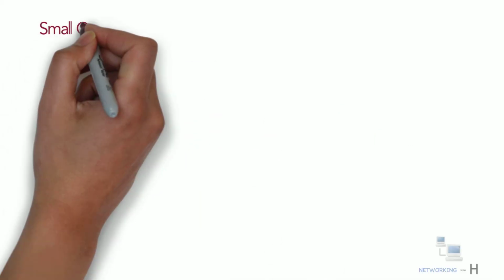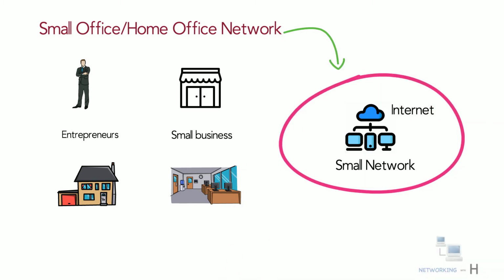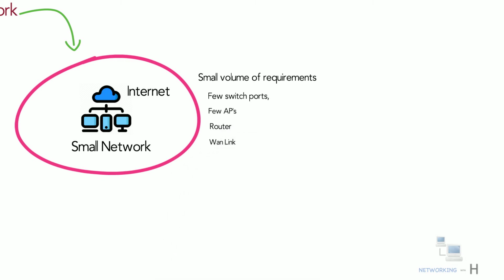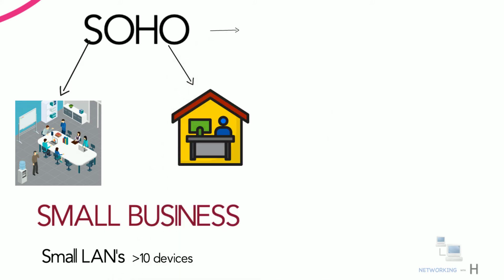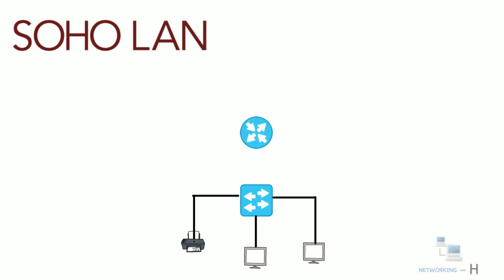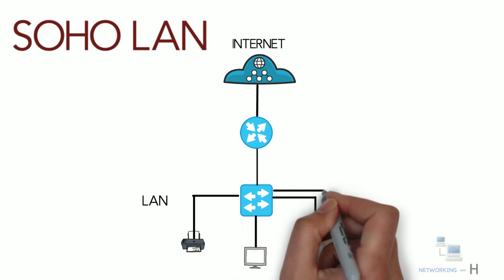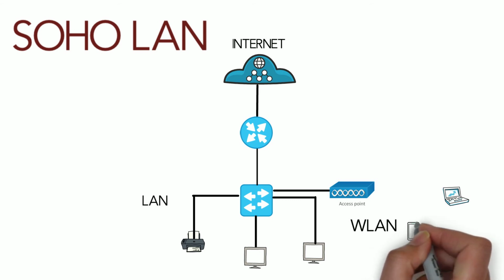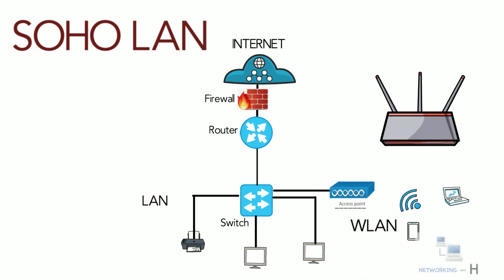SOHO network | small office home office network explained | Free CCNA 200-301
SOHO is the abbreviation for Small Office/Home Office network..

These days, many budding entrepreneurs and small business owners prefer to work from home or to maintain only a small office.
Budding entrepreneurs and small business owners need small network and access to the Internet for their daily work.
SOHO network is a solution for this type of network requirement.
SOHO refers to designs and implementations that have such a small volume of requirements—few switch ports, few APs,  router and WAN link.
The term SOHO refers to the two most common cases:
a user who works from home or a small office with a small number of workers and devices.
It is meant for use in small businesses.
SOHO networks are small LANs (Local Area Networks) with less than 10 devices.
A SOHO network can be a small wired Ethernet LAN or made of both wired and wireless computers.
In a typical small ethernet-only SOHO lan  a device called an Ethernet LAN switch, which provides many physical ports into which cables can be connected from PCS, printer and a network device such as router. The router connects the LAN to the WAN, in this case to the Internet.
Typical SOHO LANs today also support wireless LAN connections.
You can build a single SOHO LAN that includes both Ethernet LAN technology as well as wireless LAN technology,
It includes another networking device: a wireless LAN access point (AP).
The AP acts somewhat like an Ethernet switch, in that all the wireless LAN nodes communicate with the wireless AP.
 If the network uses an AP that is a separate physical device, the AP then needs a single Ethernet link to connect the AP to the Ethernet LAN
SOHO network might also includes Firewall to prevent from attacks.
However, most SOHO networks today would use a single device, often labeled as a “wireless router,” that does all these functions.
Thats it about SOHO NETWORK,
in my next session i will discuss about on premise and cloud